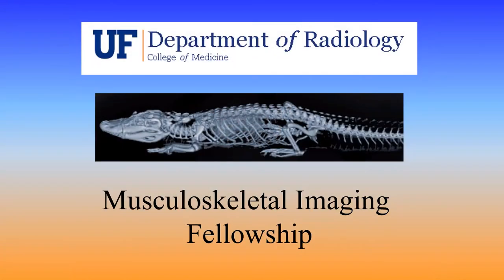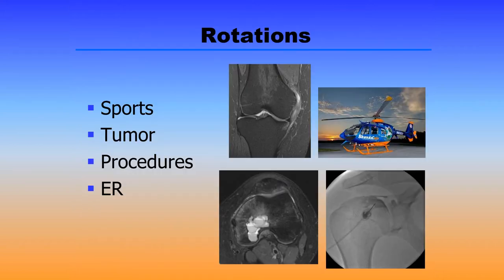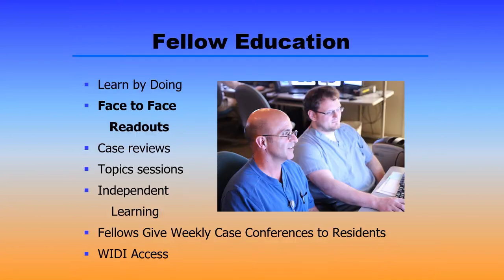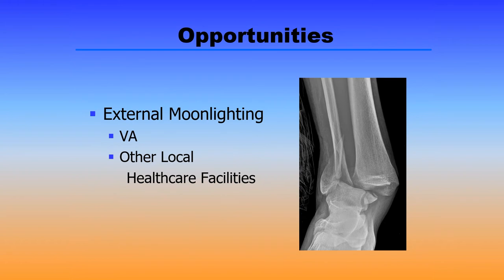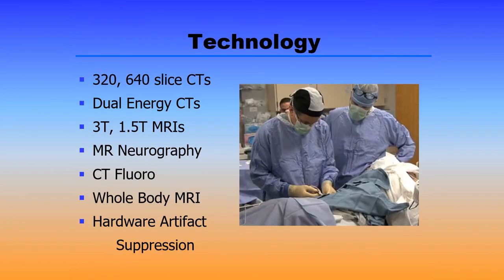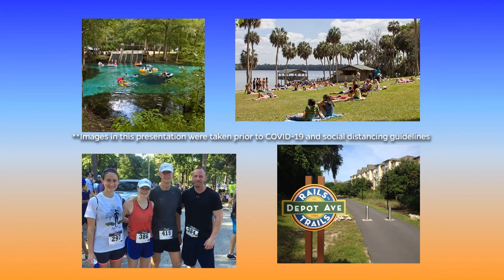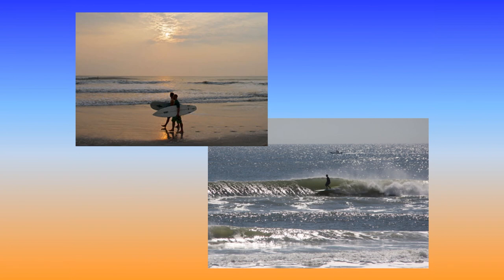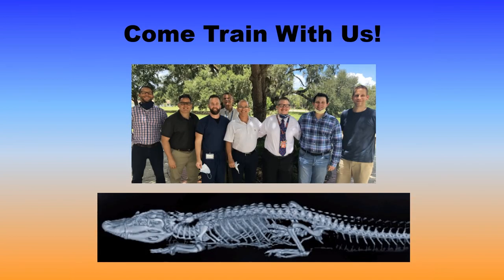Introduction to our Musculoskeletal Fellowship Program with Dr. Cooper Dean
Join us in watching this introduction to our Musculoskeletal Fellowship program presented by Dr. Cooper Dean.

Our mission is to provide excellence in education by using the most advanced and state-of-the-art methods for training and patient care.  For more information about our program and how you can apply, please visit our Musculoskeletal Fellowship Program

The UF Department of Radiology main site can be found

Overview of the MSK Fellowship Experience at UF Health: (0:00)
MSK Fellow Responsibilities, Opportunities and Perks: (5:23)
IT Infrastructure + Imaging Technology: (6:34)
The Good Life in Gainesville: (8:25)
Where are our former MSK fellows now: (12:01)
How to Apply & Additional Information: (12:33)